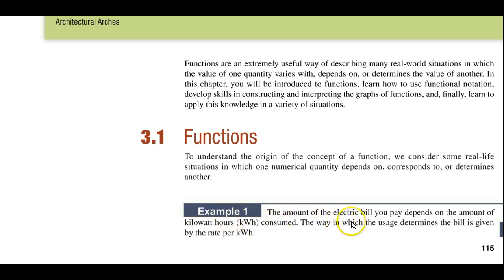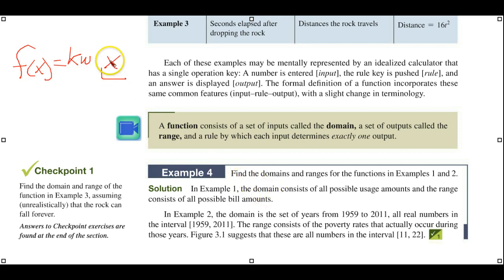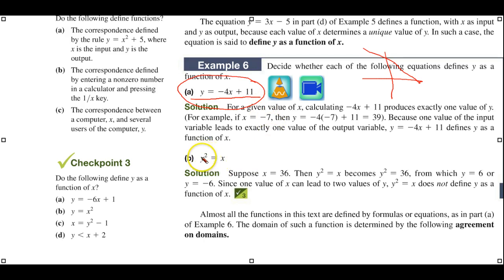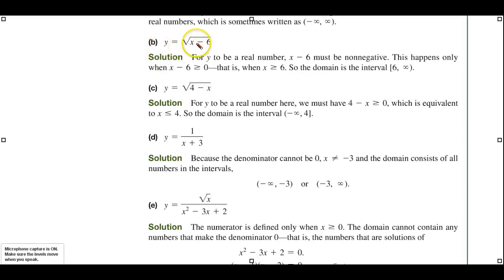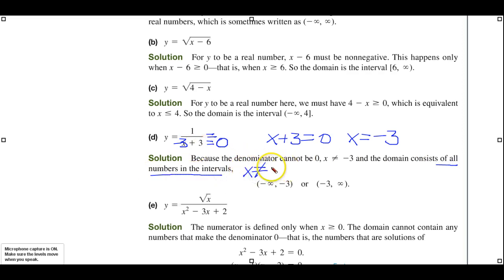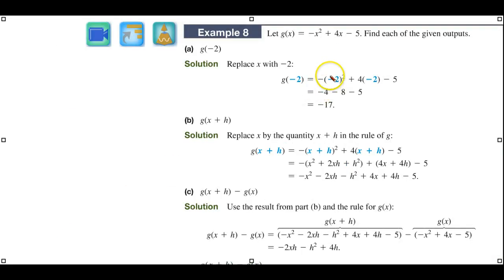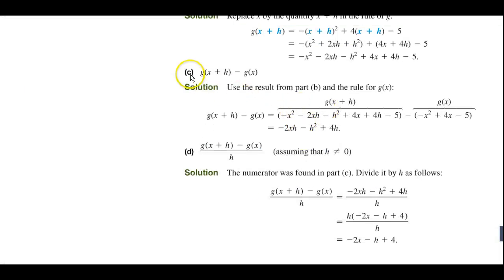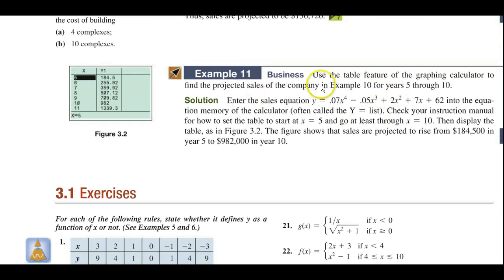TB 1108 3.1 Functions